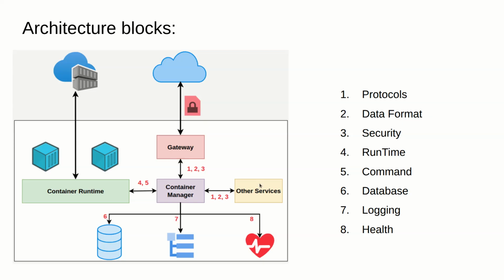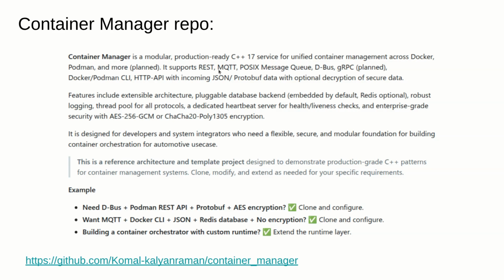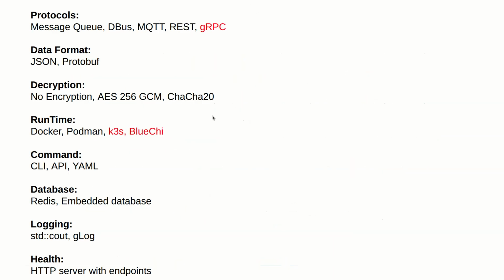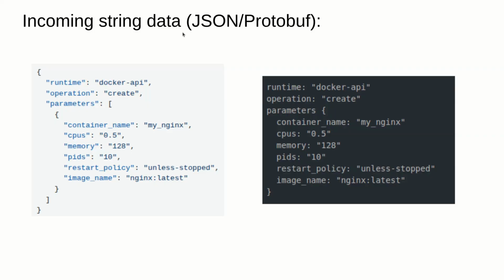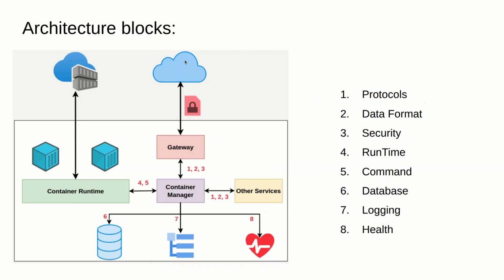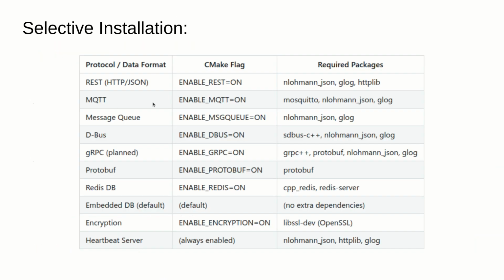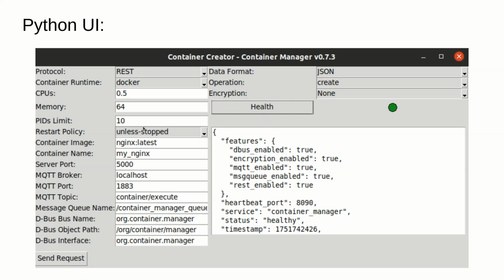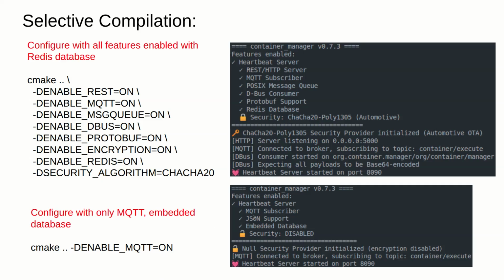Container Manager Part 1 of 2, to run containers across any protocol, data type, runtime, etc.